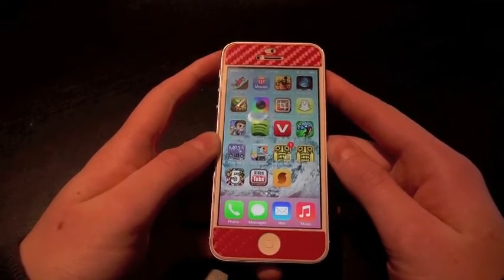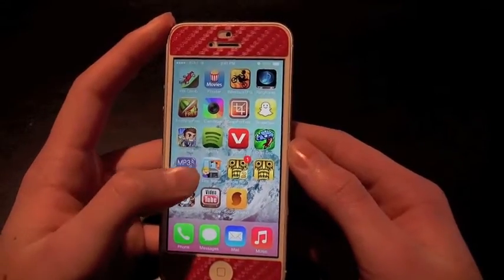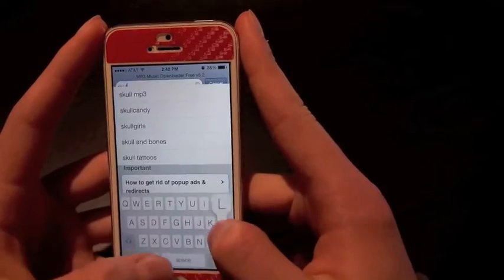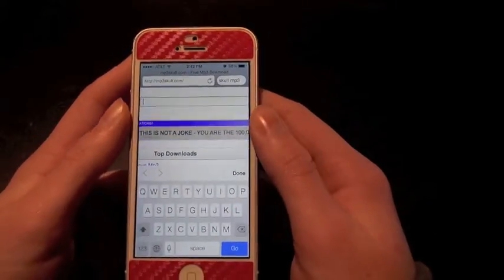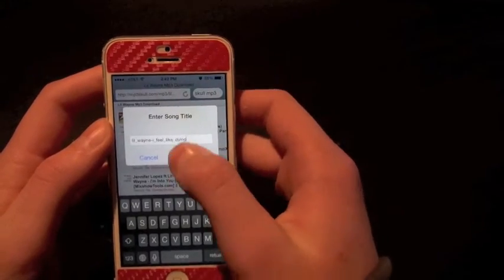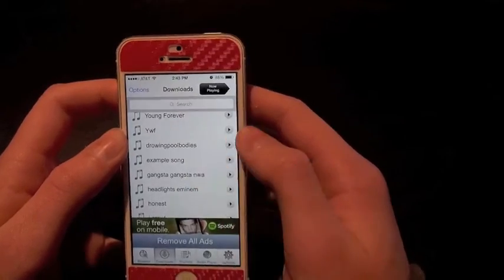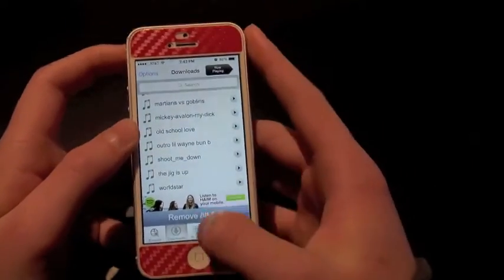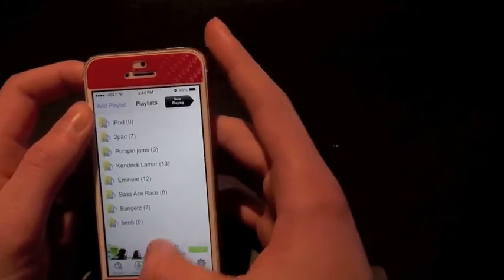Free Mp3 Music App Review (iPhones, Ipads, ipods, etc)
Simple and completely free music downloader for any device. Make sure you don't purchase any of the junk that the app is trying to sell you. If you enjoyed please leave feedback.